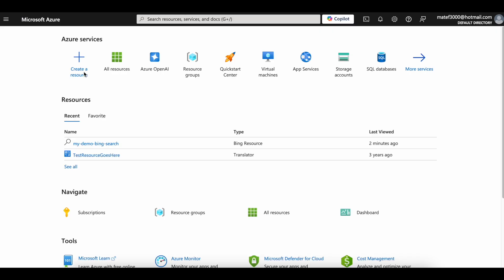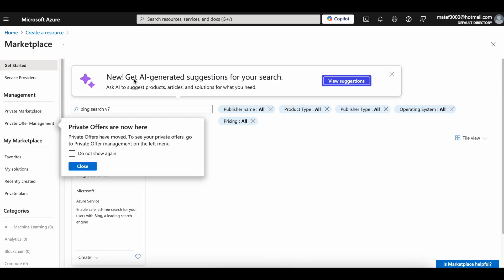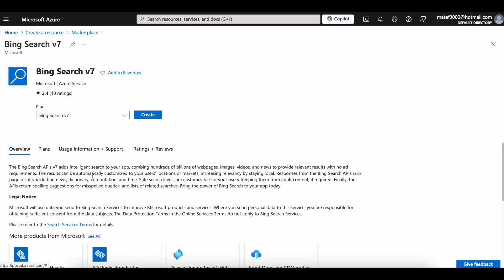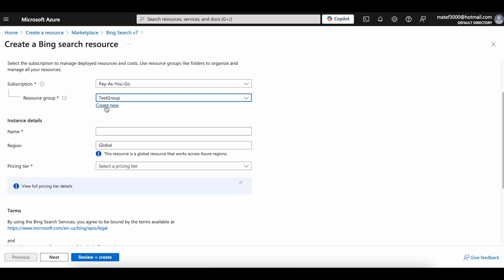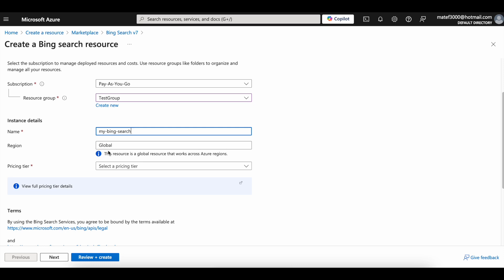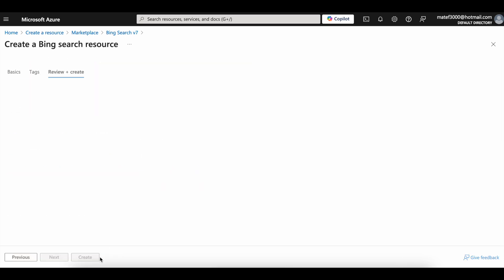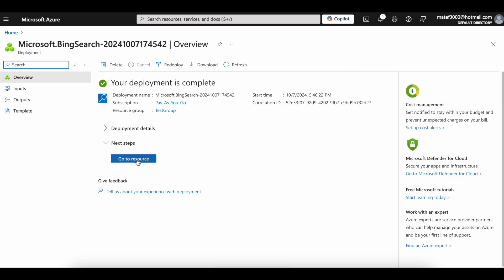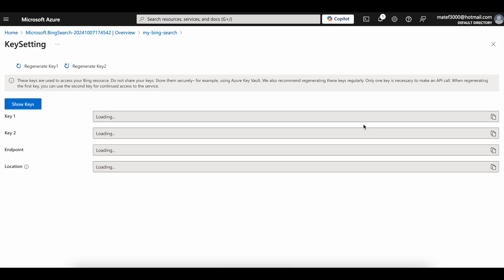How to get Bing news search API key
Learn how to create a Bing News Search API key in this step-by-step tutorial. We guide you through the process from start to finish:

- Accessing the Microsoft Azure portal
- Searching for and selecting Bing Search v7
- Creating a new resource group (if needed)
- Setting up a reference name and region
- Choosing your pricing tier
- Reviewing and deploying the setup
- Copying your new API key

Follow along to quickly get your Bing News Search API key!